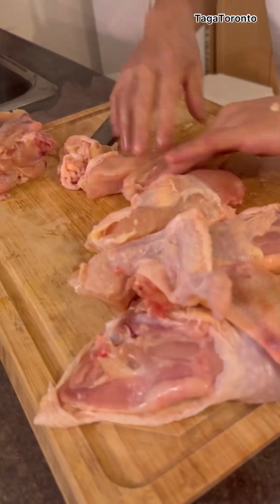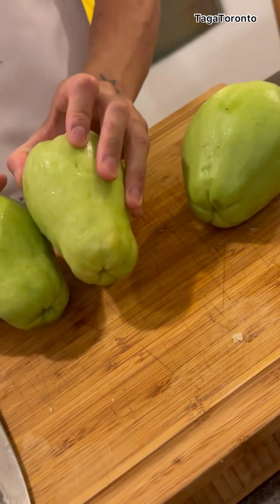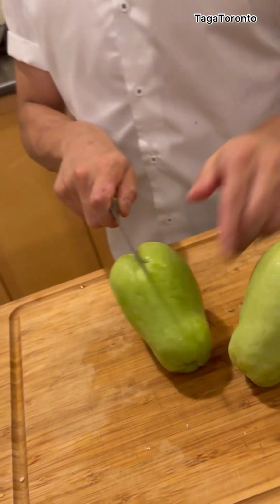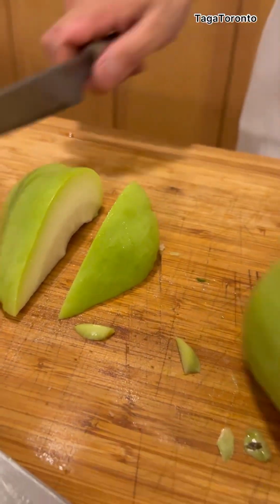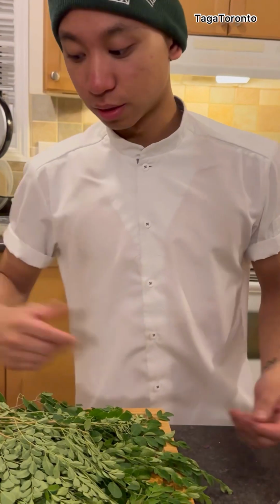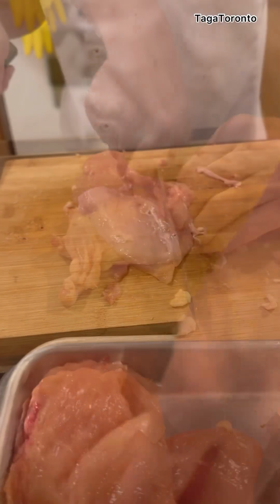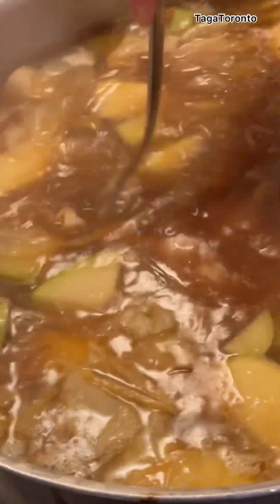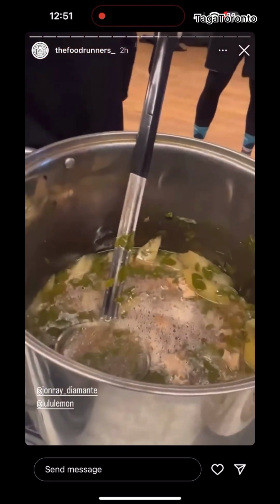TINOLA, learn how he cooked it.